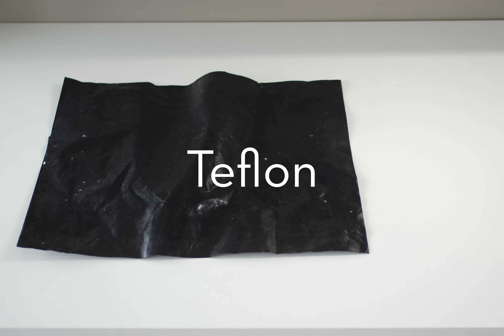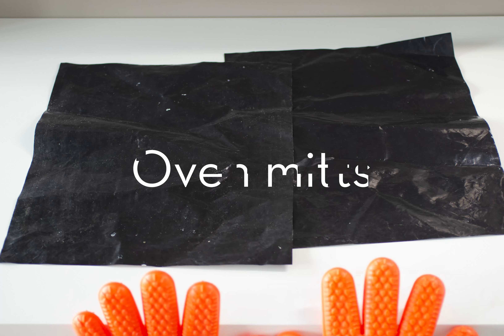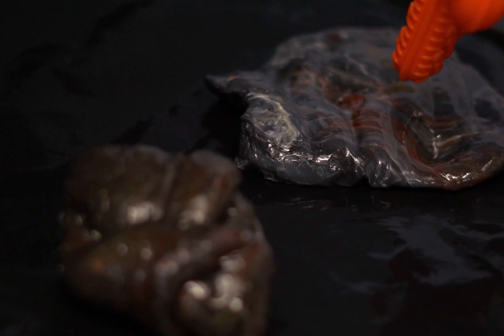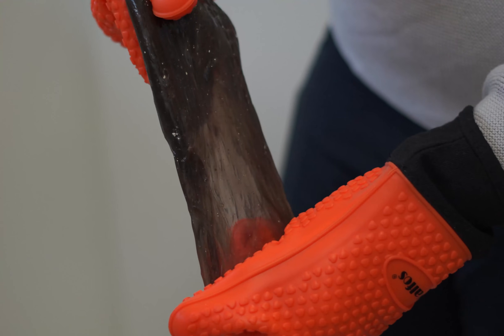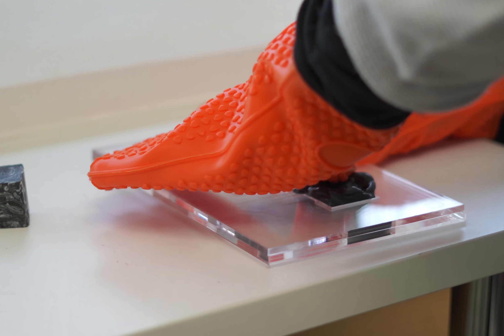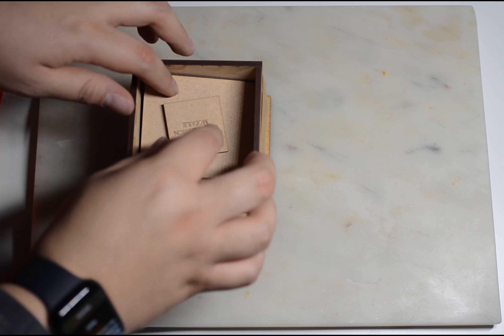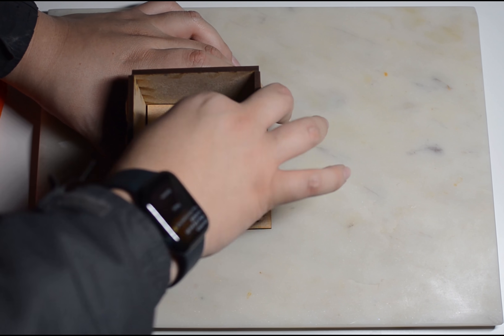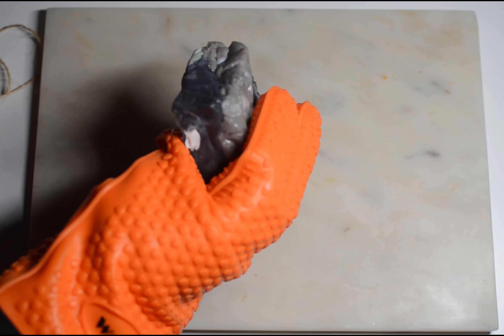Transforming HDPE into models - Architectural Material Study DS3B University of Westminster